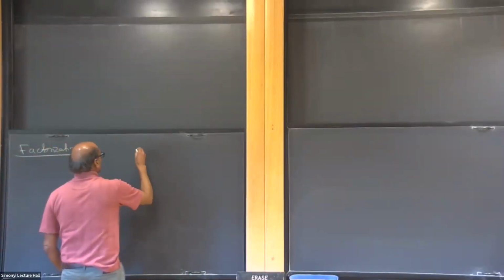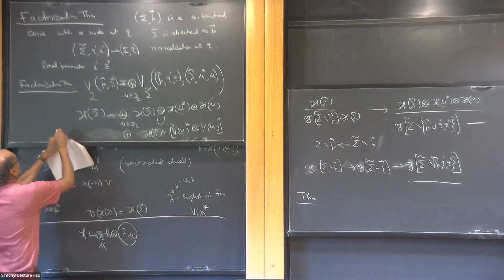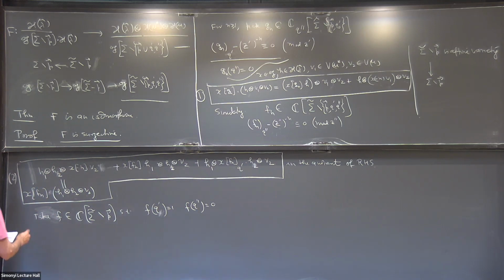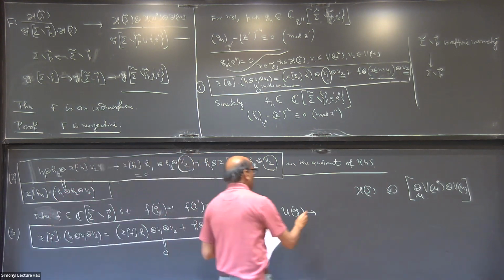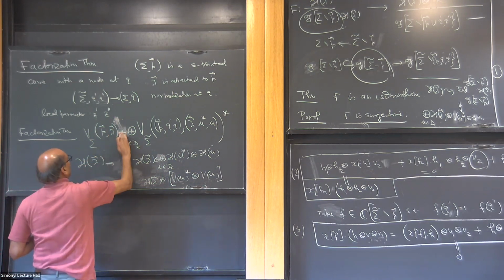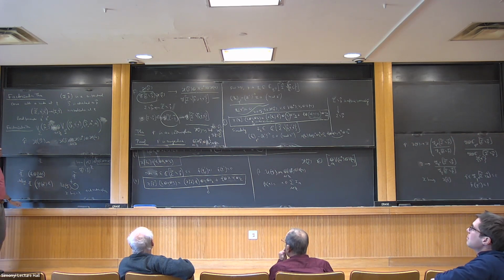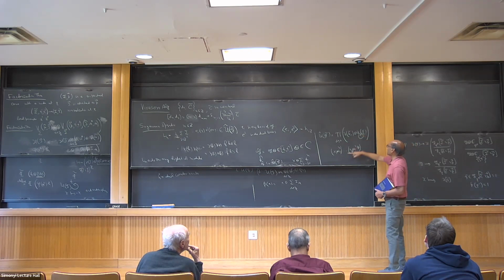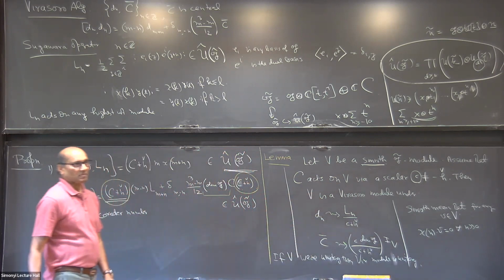Verlinde Dimension Formula for the Space of Conformal Blocks and the Moduli of G... - Shrawan Kumar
Verlinde Dimension Formula

Topic: Verlinde Dimension Formula for the Space of Conformal Blocks and the Moduli of G-bundles
Speaker: Shrawan Kumar
Date: November 10, 2022

Let G be a simply-connected complex semisimple algebraic group and let C be a smooth projective curve of any genus. Then, the moduli space of semistable G-bundles on C admits so called determinant line bundles. E. Verlinde conjectured a remarkable formula to calculate the dimension of the space of generalized theta functions, which is by definition the space of global sections of a determinant line bundle. This space is also identified with the space of conformal blocks arising in Conformal Field Theory, which is by definition the space of coinvariants in integrable highest  weight modules of affine Kac-Moody Lie algebras. Various works notably by Tsuchiya-Ueno-Yamada,  Kumar-Narasimhan Ramanathan, Faltings, Beauville-Laszlo, Sorger and Teleman culminated into a proof of the Verlinde formula.

The main aim of this course will be to give a complete and self contained proof of this formula  derived from the Propogation of Vacua and the Factorization Theorem among others. The proof requires techniques from algebraic geometry, geometric invariant theory, representation theory of affine Kac-Moody Lie algebras, topology, and Lie algebra cohomology. Some basic knowledge of algebraic geometry and representation theory of semisimple Lie algebras will be helpful; but not required. I will develop the course from scratch recalling results from different areas as we need them.

The course will be based upon some parts of my book ‘Conformal Blocks, Generalized Theta Functions and the Verlinde Formula’ published by the Cambridge Ubiversity Press this year. This course should be suitable for any one interested in interaction between algebraic geometry, representation theory, topology and mathematical physics.